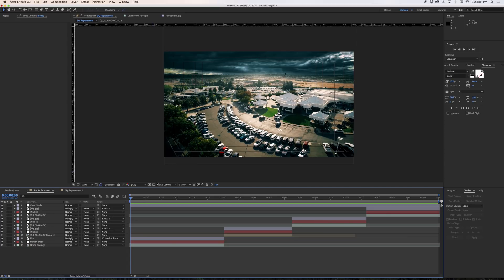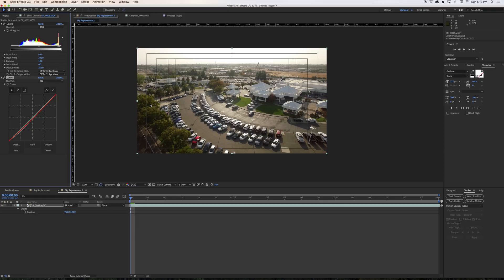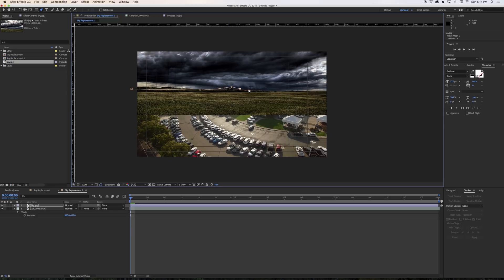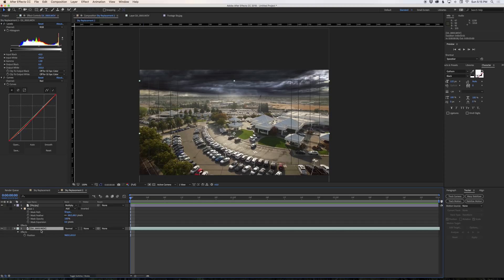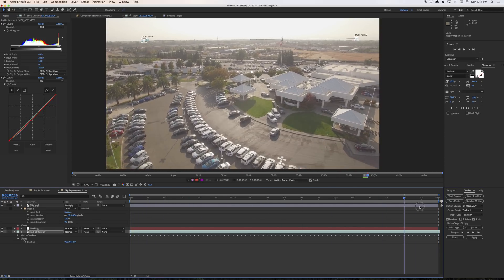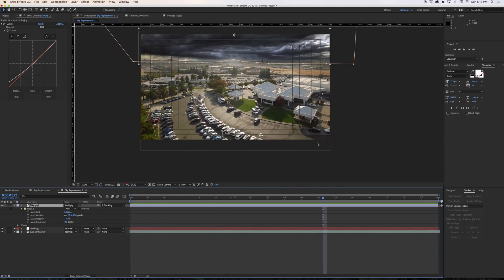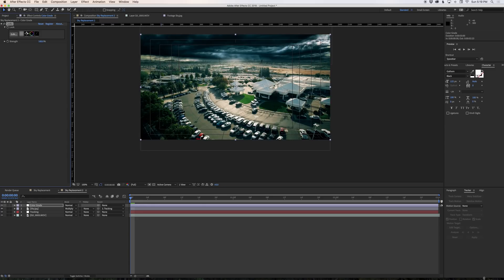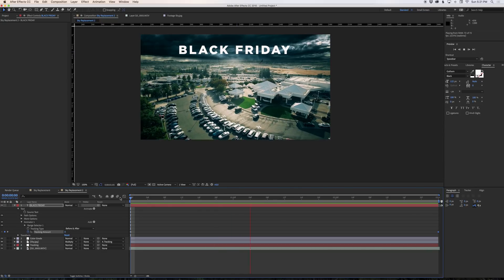REPLACE THE SKY IN YOUR DRONE VIDEO - After Effects Tutorial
Hey everyone. This is my first foray into tutorial videos. In this video I use Adobe After Effects to show you how to use motion tracking, null objects, masking and some color correction to replace an overexposed sky in your drone video footage.

This is a quick and simple technique that you can use on just about any footage (not just drones).